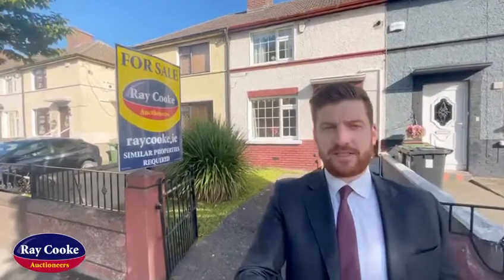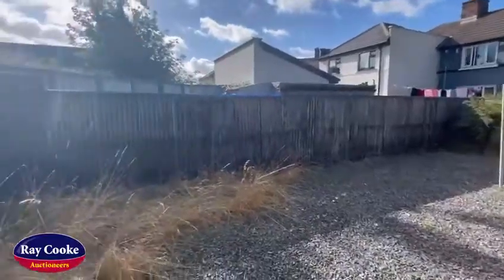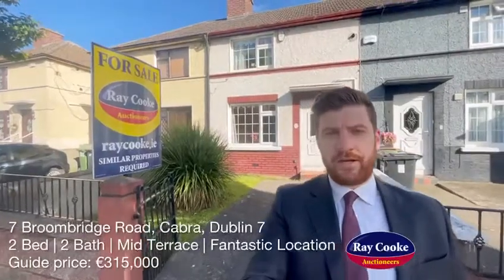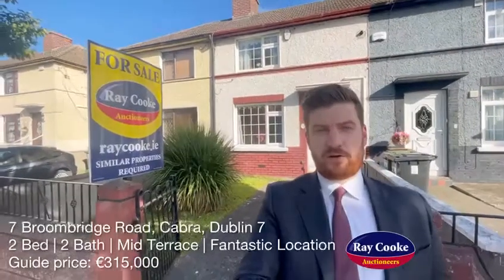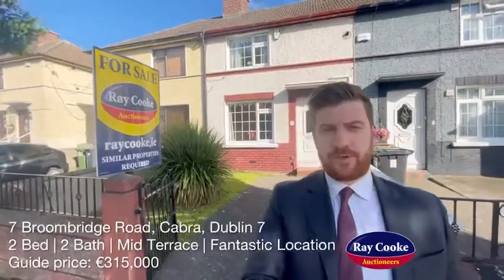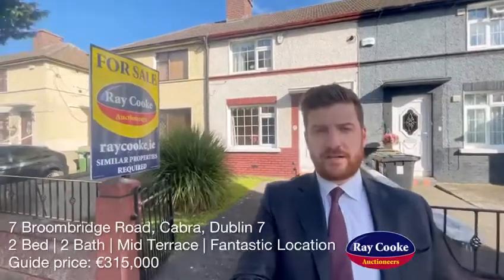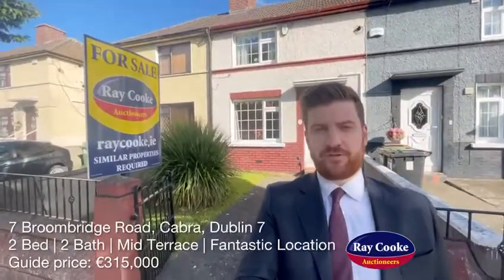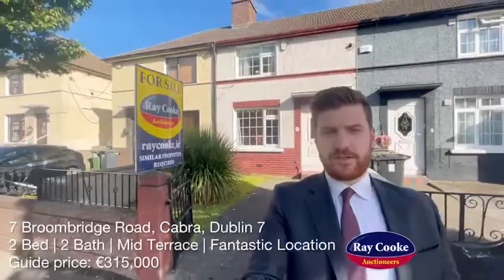New Listing Cabra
🚨🏡NEW LISTING🏡 🚨

📍7 Broombridge Road, Cabra, Dublin 7

🛌 2 Bed
🛁 2 Bath
🏡 Mid Terrace house
👷🏼 In need of refurbishment
🏡 Fantastic location
🚊 Cabra Luas Stop & Heuston Train Station close by

💻 Register your interest today to arrange a private viewing